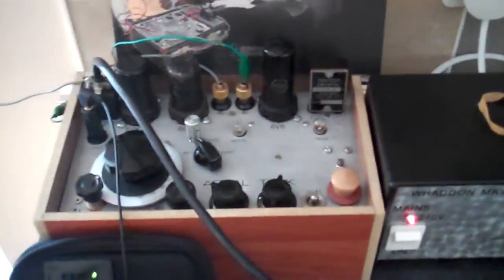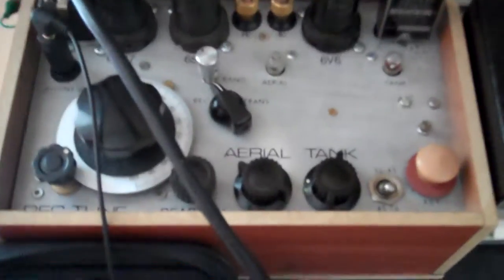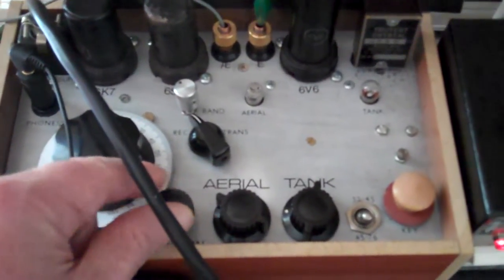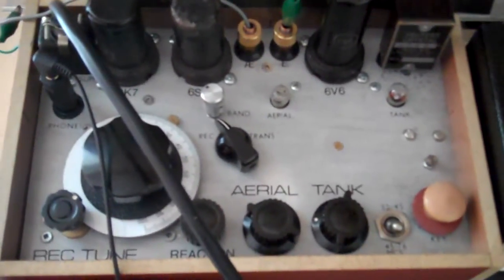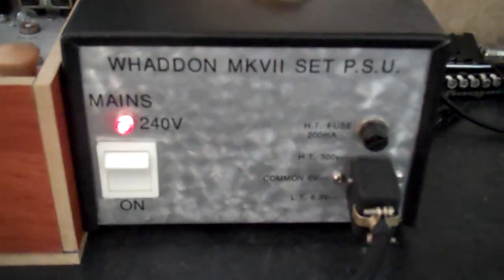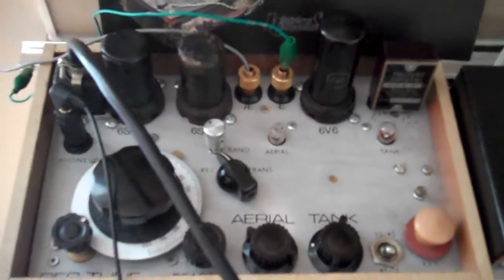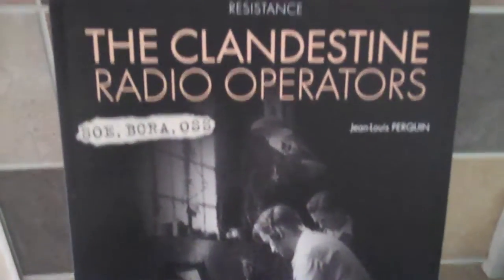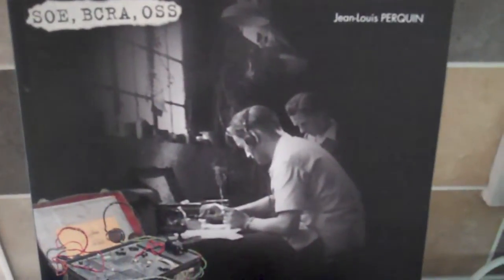Paraset spy radio demo.mp4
My homemade version of a World War 2 spy radio. This is a replica of the Whaddon Mark 7 radio, or "paraset" as it was known, because it was dropped by parachute to resistance groups and S.O.E. agents in Nazi occupied Europe. This video is demonstrating the receiver part. Although not an exact replica of an authentic Paraset, I have built it according to the same circuit details. Ron G4FBC